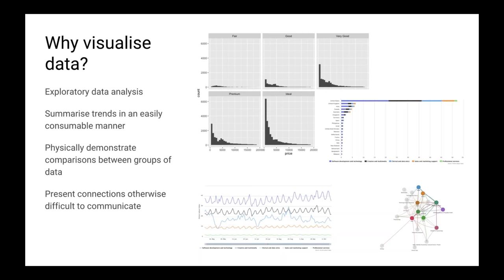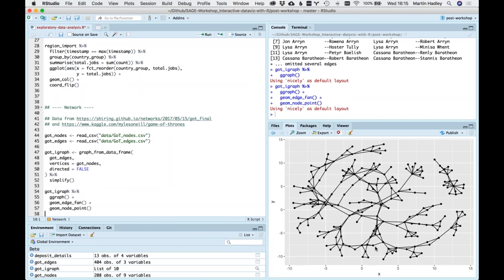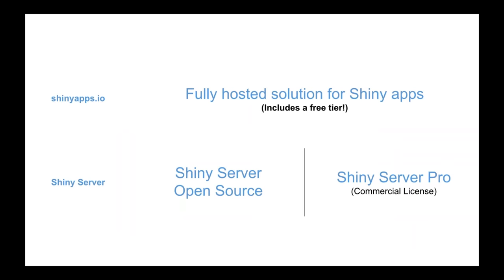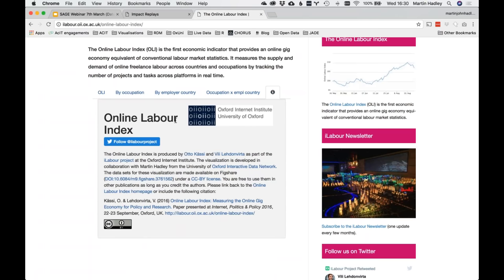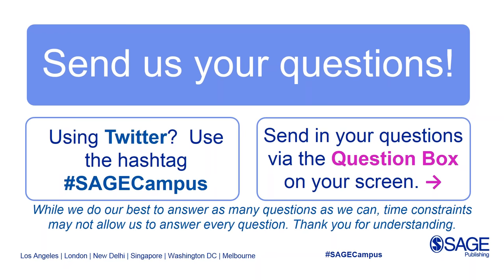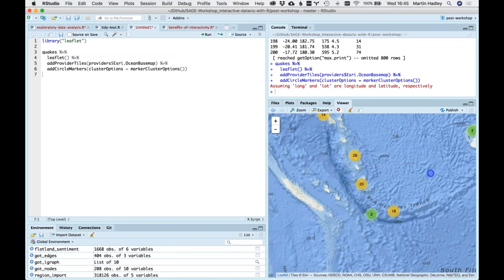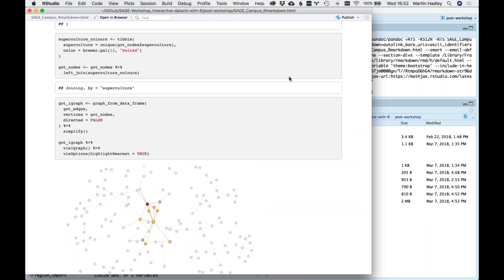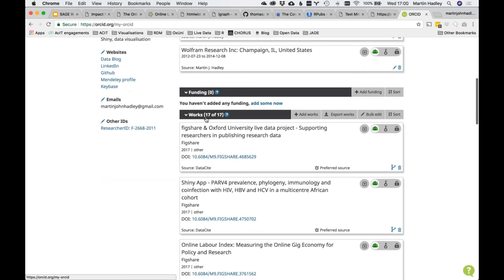Interactive Visualization with R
Watch this webinar to learn how you can use the R programming language to create visualizations and engaging stories with your data!
Speaker and SAGE Campus course instructor Martin John Hadley draws on his expertise to discuss how R can be used to communicate your research in new and interactive ways.
This webinar will also include pointers to resources you can use to help you get started in programming, so please do check it out even if you’re not currently very confident with R.